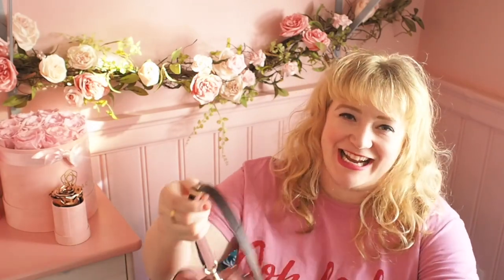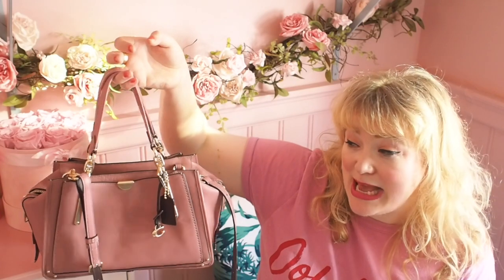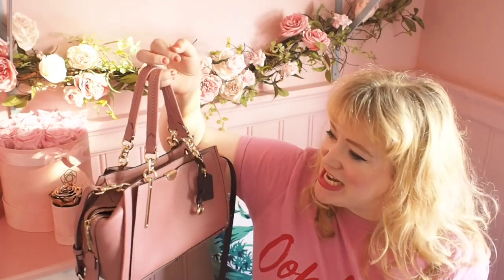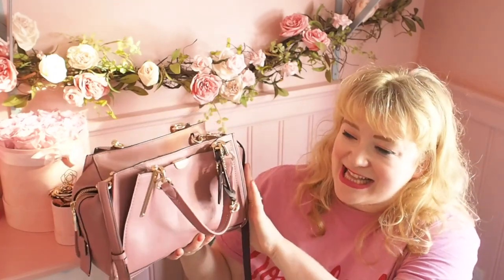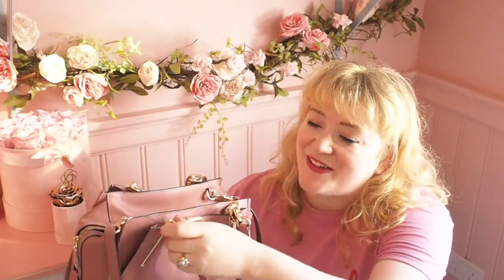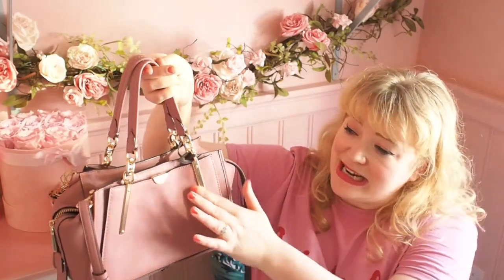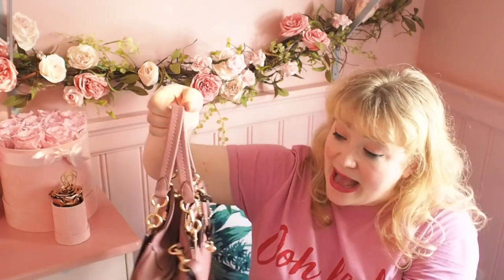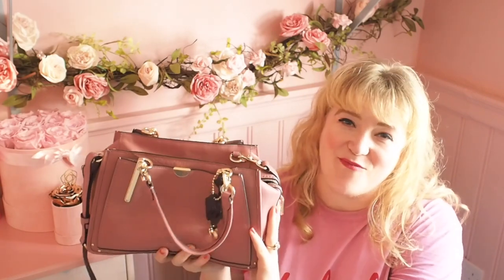Coach 'Dreamer' 21 Petit Handbag! Review! Reveal!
I LOVE this handbag! it's SO nice! It's a stunning quality leather, a beautiful design and the prettiest shade of blush pink! It's perfect for work or to wear with a cute vintage dress. I discuss the price, the quality, how to style it and so much more! As you probably know, I'm a huge coach fan and this is a real favourite of mine! I LOVE it!!

xxxxxxxxxx